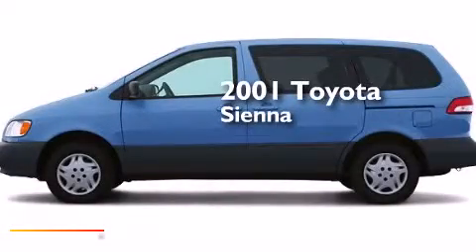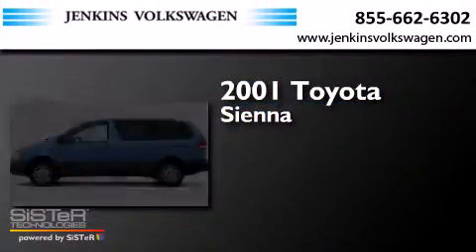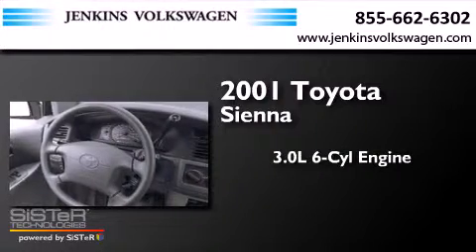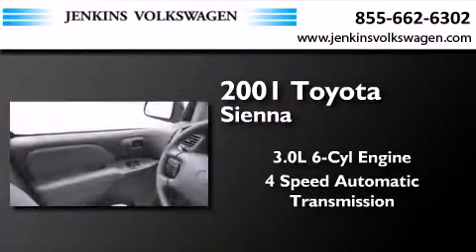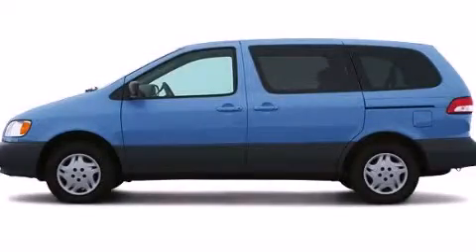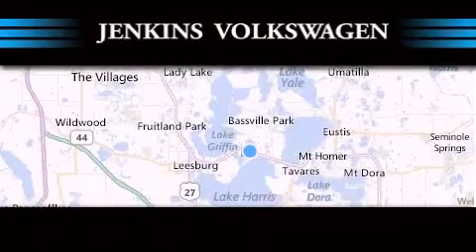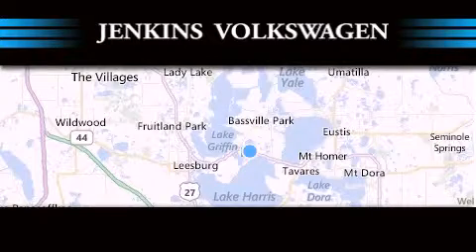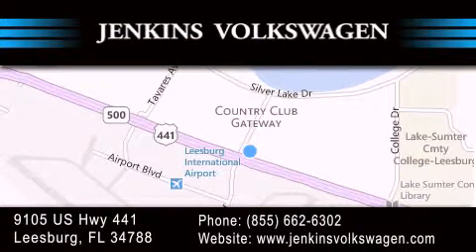Used 2001 Toyota Sienna Leesburg FL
We have been honored to serve the Leesburg FL area , we promise that your experience at our dealership will exceed your expectations ! Year : 2001 Make : Toyota Model : Sienna Engine : Gas V6 3.0L/183 Trans . : Automatic Exterior : Blue Miles : 119,062 Stock : PV0069A Jenkins Volkswagen of Leesburg 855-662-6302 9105 US Hwy 441 Leesburg , FL 34788